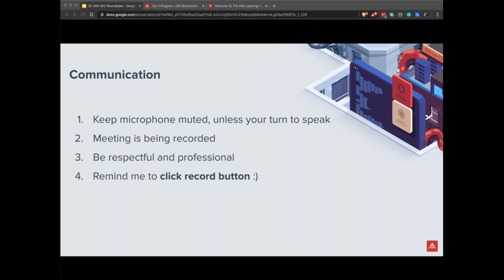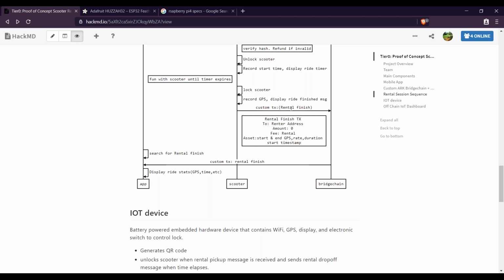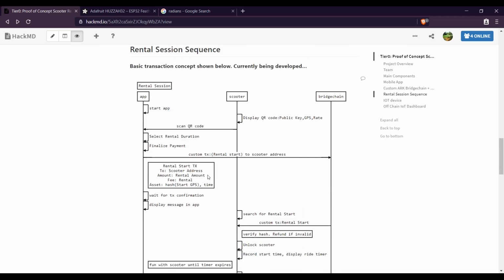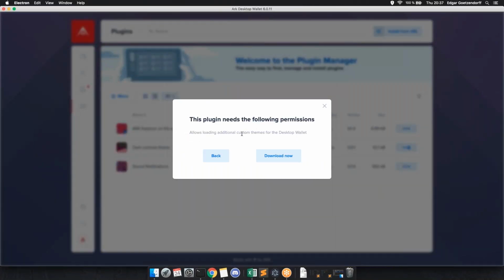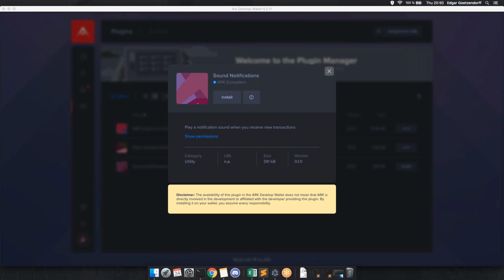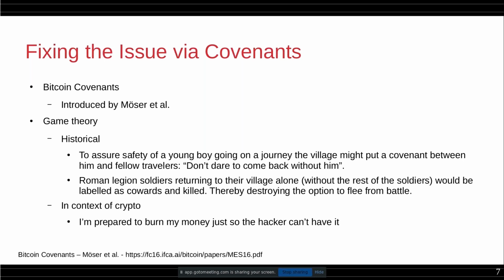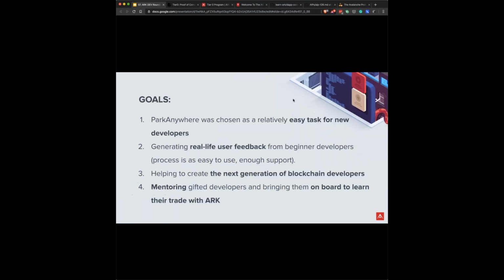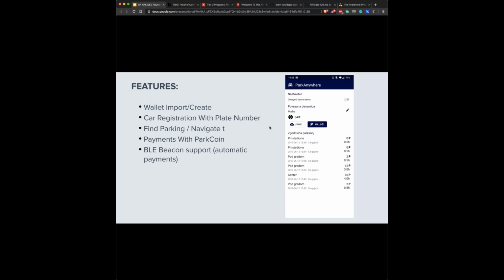Discussing ARK Scooters, Plugin Manager, Cold Storage on ARK Covenants, Blockchain Summer School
This roundtable discussion first introduces the development on the ARK Scooters project. We also cover updates on Plugin Manager as well as introduce the concept of improved cold storage using ARK Covenants. Finally, we discuss activities with Blockchain Summer School and working with an intern who became involved with ARK.
The ARK Developer Roundtable is an open attendance video call conducted by ARK.io Chief Technical Officer (CTO), Kristjan Košič. These calls allow a unique opportunity to present information to the community, gain valuable insight from community developers, and coordinate efforts to bring everyone together into a unified vision and focus.
ARK empowers individuals, developers and start-ups to quickly and easily leverage blockchain technology for their own projects, applications and ideas.